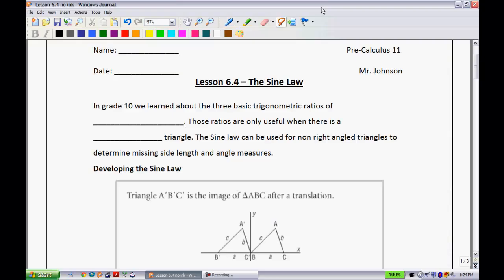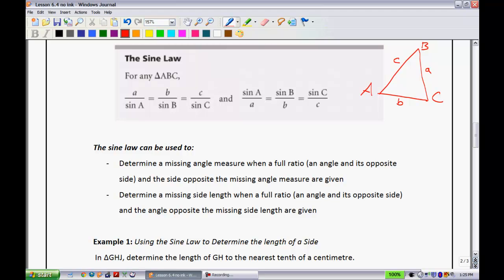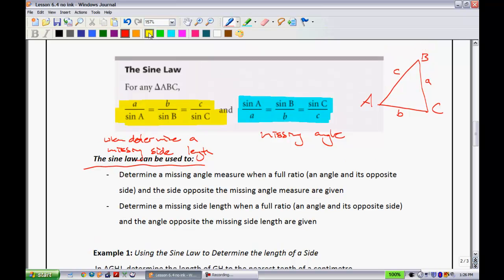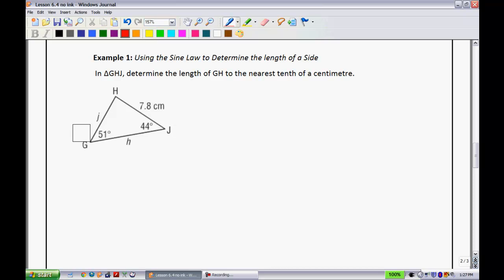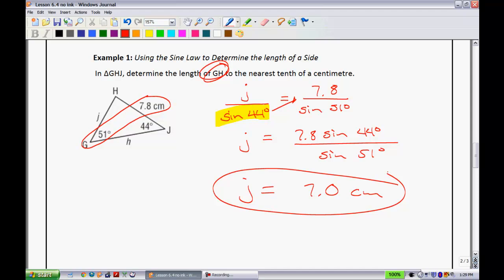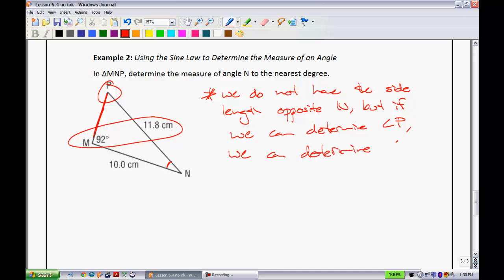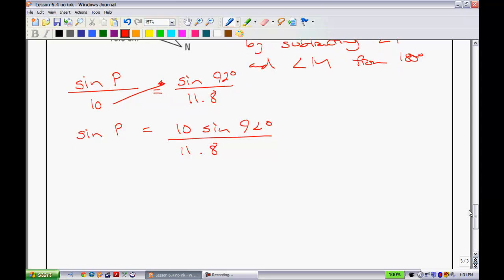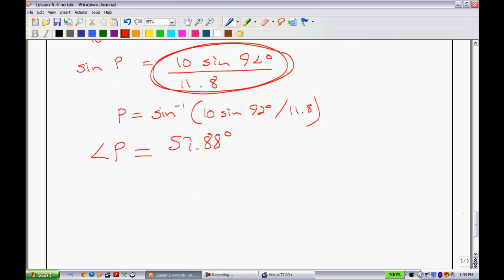Pre-Calc 11 - Lesson 6.4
The Sine Law